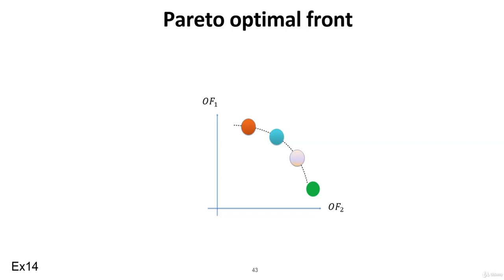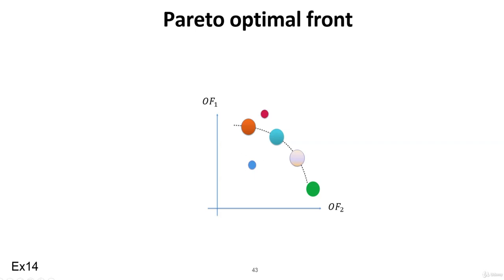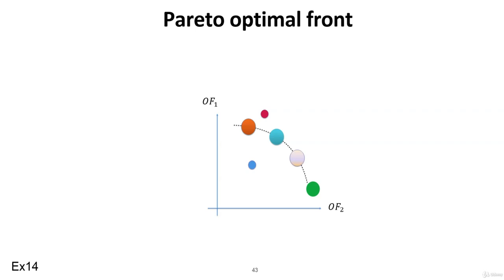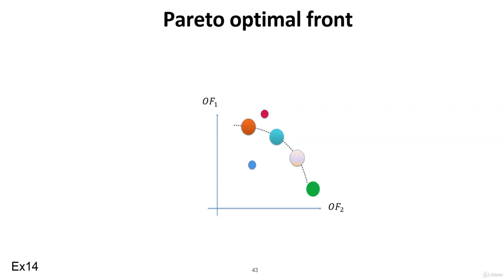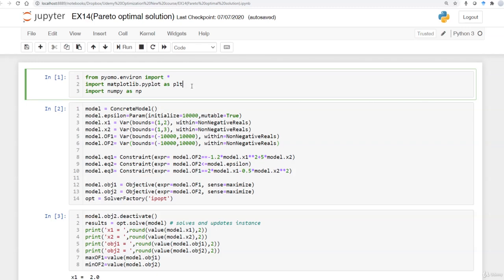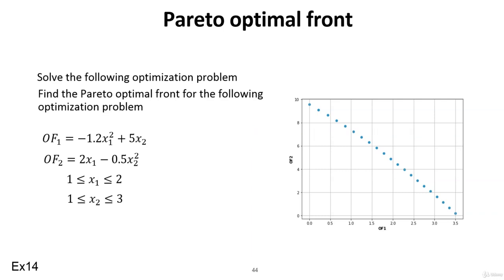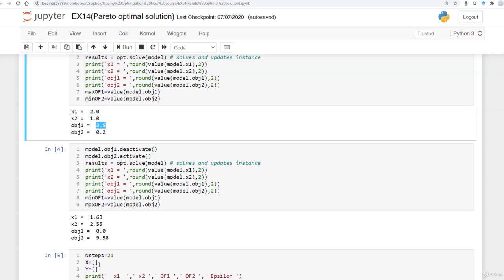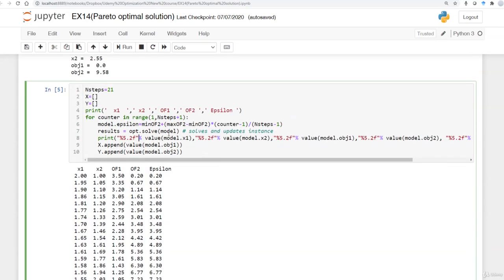042 Pareto optimal front